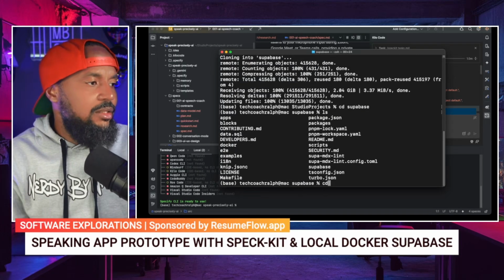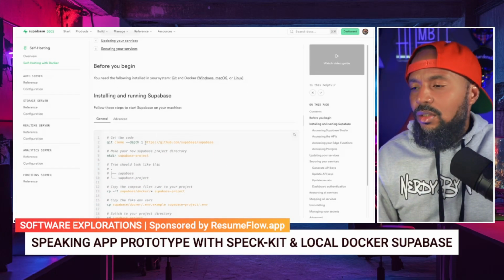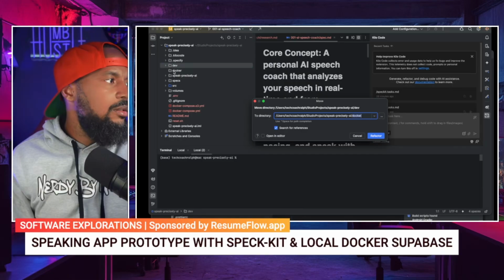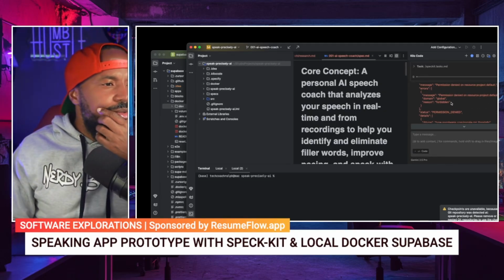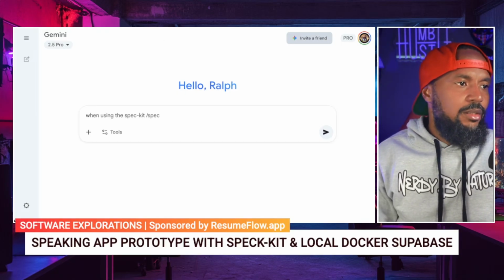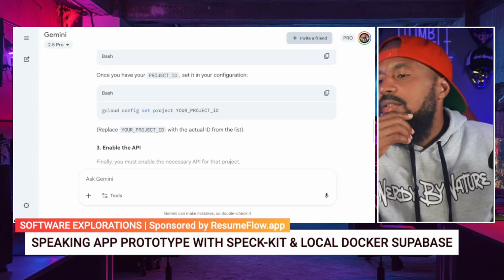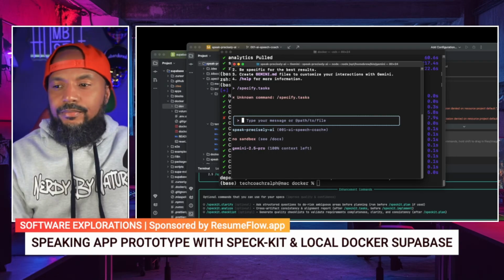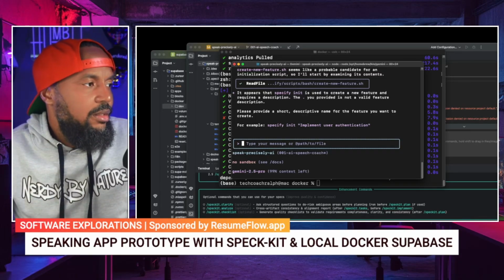"It's Not WORKING!" | GeminiCLI, Supabase, SpecKit | Building Speech Coaching App | Part 1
I was building a local dev environment for the "speak precisely" app and hit the classic combination of big repos, broken DBs, and AI provider auth headaches. I copied the supabase-docker repo into the project (it was huge — ~2 GB) so the image can be customized, and then ran into two blocking issues: the Supabase DB container reported unhealthy, and spec-kit kept invoking Gemini CLI with missing cloud config.

In this video, you will learn:
- How to set up supabase-docker inside a project and create a project .env from docker.env env.example
- How to run docker compose pull and docker compose up and interpret container health issues
- How to diagnose spec-kit / Specify generator failures tied to Gemini CLI and Google Cloud auth
- How to switch AI providers or configure Gemini CLI credentials so generators run reliably

Key takeaways:
- The Supabase DB failing to start is often an environment variable or volume/init issue; check logs and .env first
- AI toolchains can silently fall back to an installed CLI: "The permission denied means that Gemini CLI which spec uses is trying to access the Google cloud service but isn't configured." — that line explains why spec-kit failed
- Sometimes IDE integrations fail to pick up generated files while the CLI works: "So, the files are being generated finally. Um, for some reason in the in the kilo code in Android Studio, it was not picking up, but in Gemini CLI, it was able to pick up. So, that's a good thing."

Troubleshooting highlights
- "Uh variables are not set. All right. So we need to set the variable..." - setting env vars in .env and verifying docker.env values fixes many startup problems
- Inspect container logs, check volumes, and re-run docker compose up to surface DB init errors
- If spec-kit points at Gemini, either configure gcloud/project or change the provider (kilo or another provider) in your spec config

Prerequisites / Who is this for?
- Developers comfortable with CLI, Docker, and basic PostgreSQL/Supabase concepts
- Recommended: Docker Desktop or Docker Engine installed, optionally Google Cloud SDK if you plan to use Gemini with GCP

Next steps
1) Inspect Supabase DB logs and env values, restart the container
2) Configure Gemini CLI cloud credentials or fully switch the provider used by spec-kit
3) Re-run spec-kit commands in the environment where the generator worked (Gemini CLI) and continue feature work

Timestamps
0:00 - Verifying download and preparing project
3:21 - Copying Supabase Docker into project via terminal
6:44 - Running docker compose pull; checking image size
10:08 - Confirming Gemini CLI is available
13:24 - Debugging Gemini auth error and Superbase DB fail
16:49 - Testing specify/spec-kit commands in Gemini CLI
20:08 - Generating task list with Spec Kit / Specify
23:27 - Wrap-up: issue resolved and proceeding